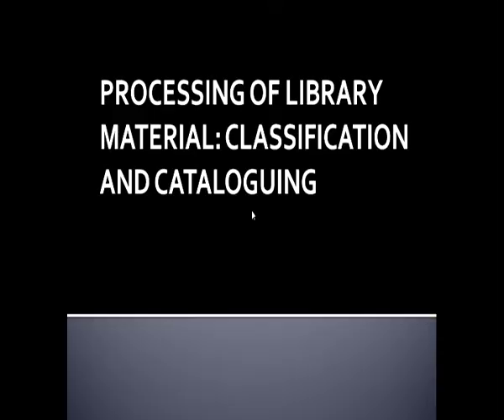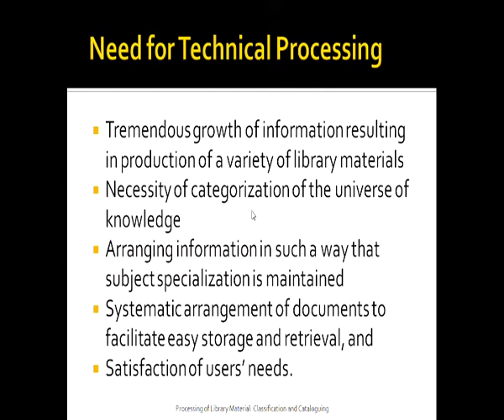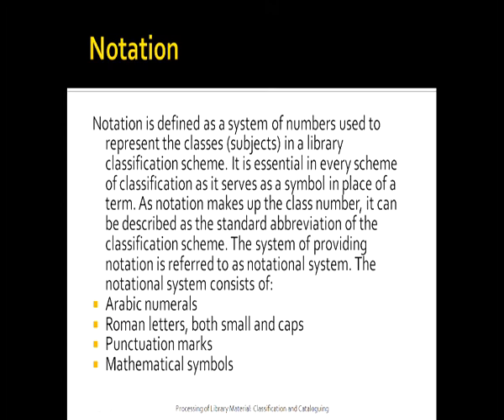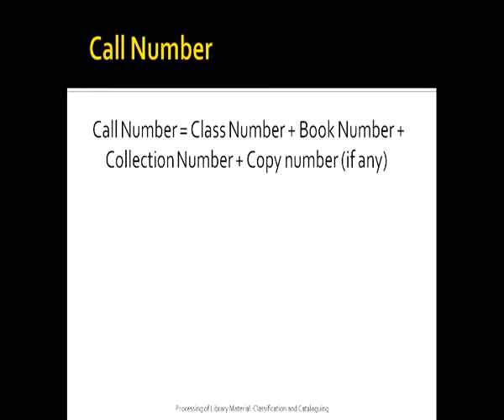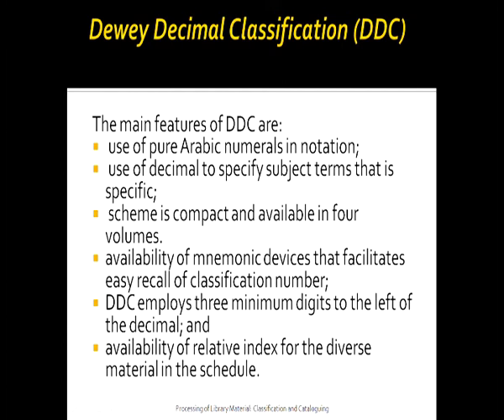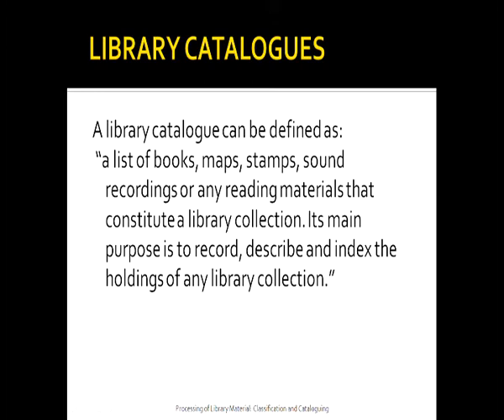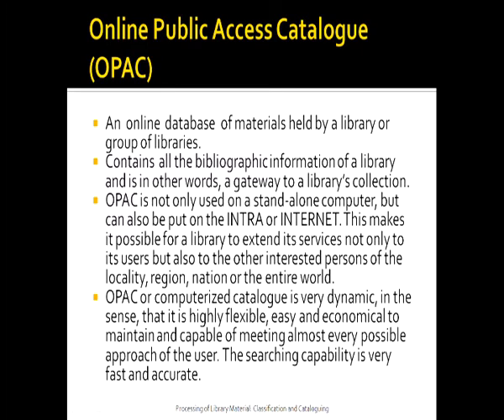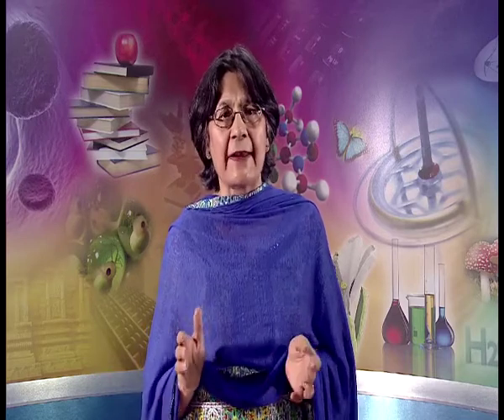Processing of Library Material (CH-28)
Subject : Library Information Science
Course : Library Information Science